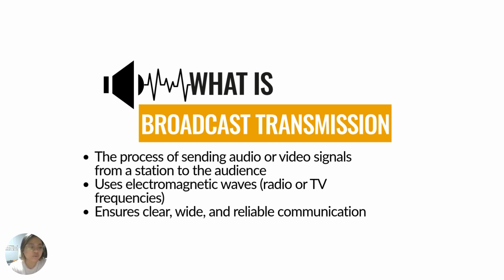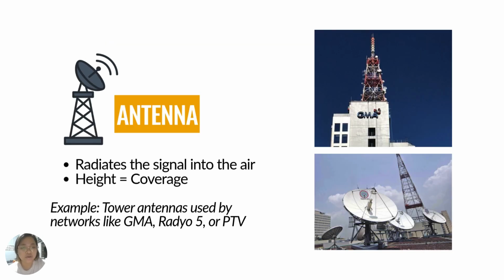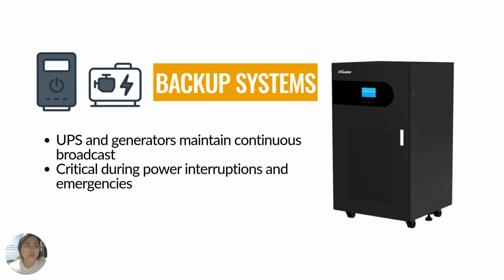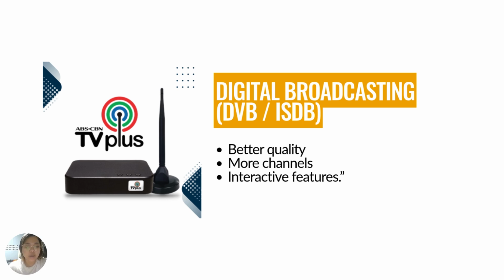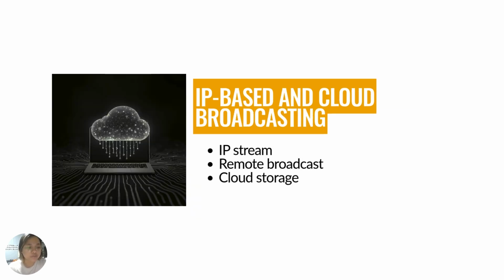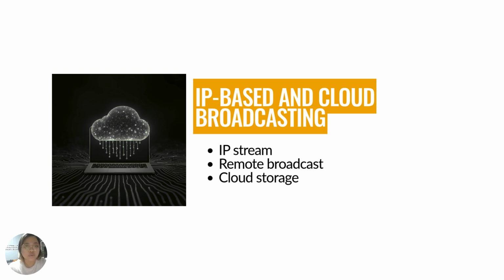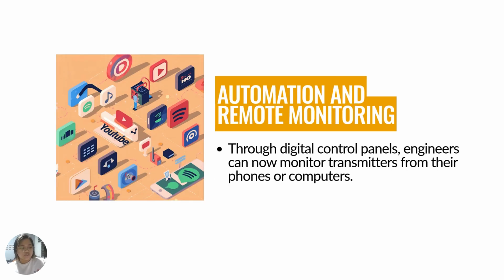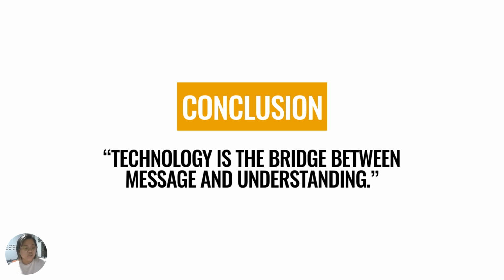Module 9, Part 5 Broadcast Equipment for Transmission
Print and Broadcast Production - Module 9, Part 5. In this episode, I explored one of the most exciting parts of media production which is Broadcast Equipment for Transmission or simply, how our voices, sounds, and visuals travel from the studio to our radios, TVs, and now, even our phones.

We traced how broadcasting evolved from huge transmitters and antennas to today’s digital, IP-based, and cloud-powered systems that allow us to go live anytime, anywhere. From traditional FM setups to mobile and hybrid radio apps, the way we transmit continues to evolve but the goal remains the same: to connect people through communication.